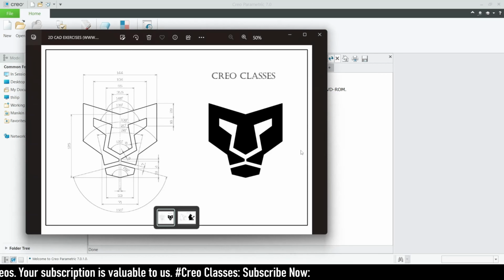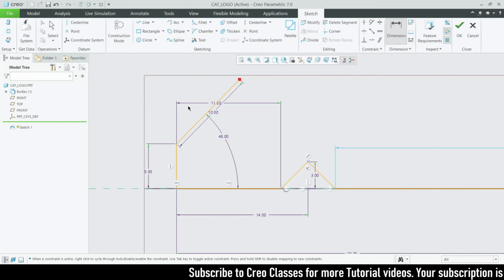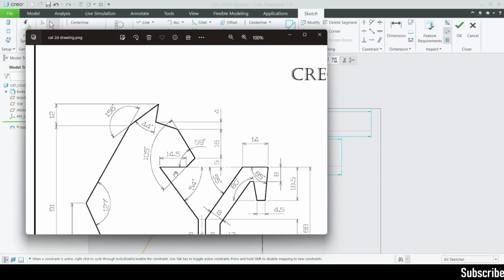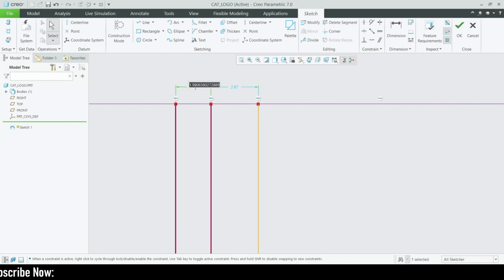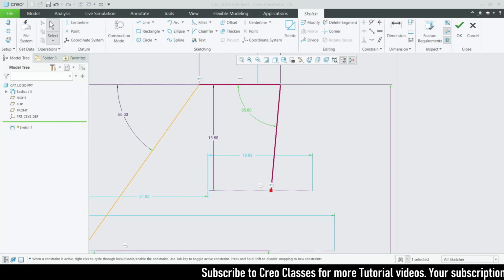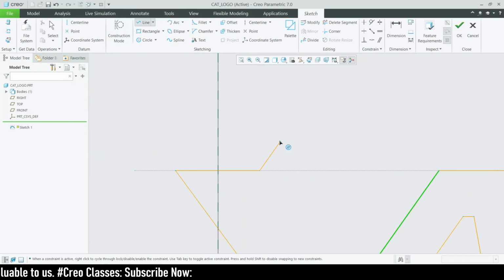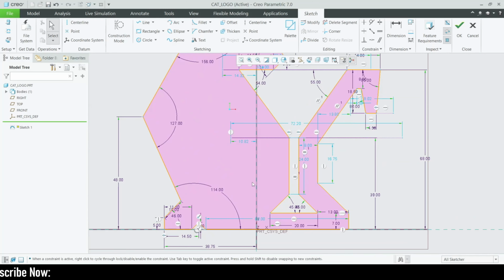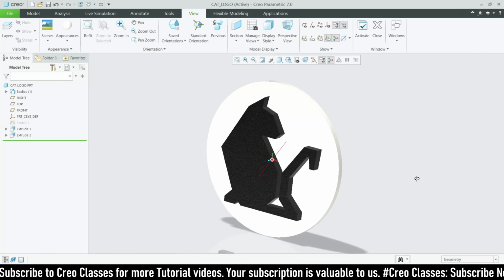Creating " CAT LOGO " in Creo, Sketching tutorial video with detailed explanation